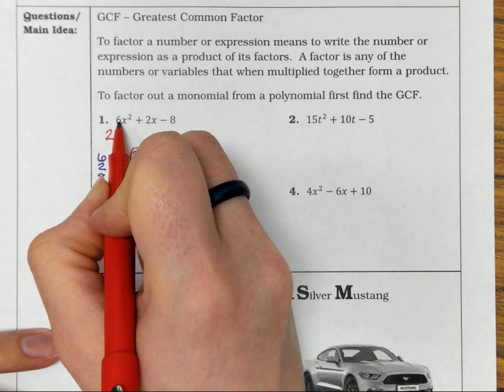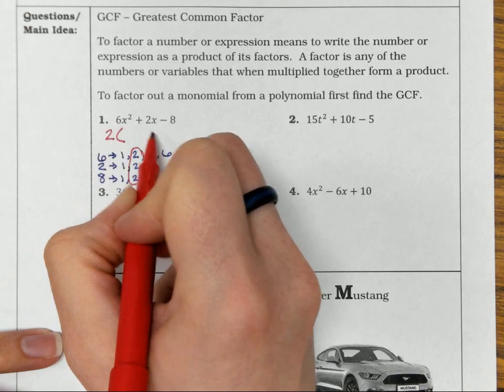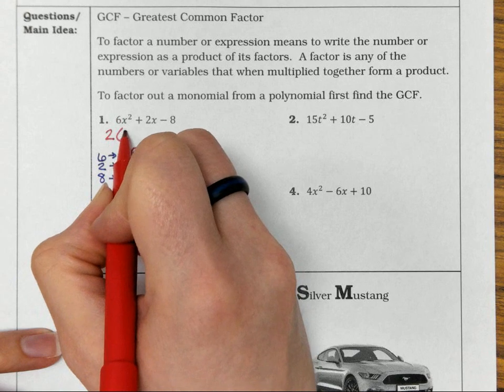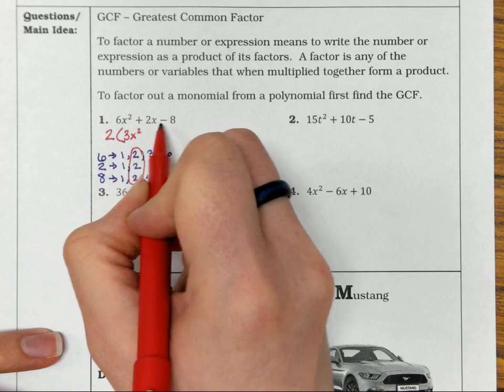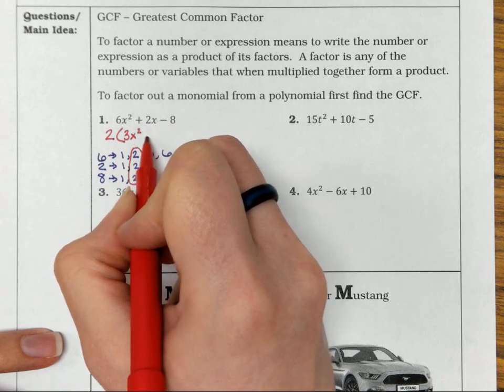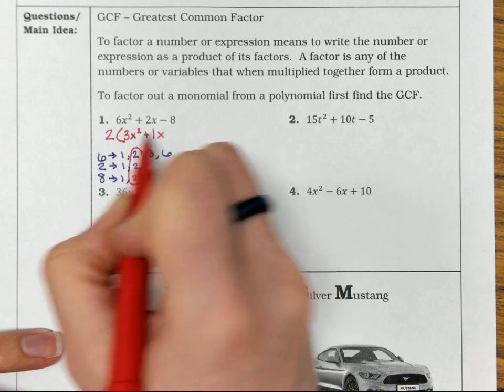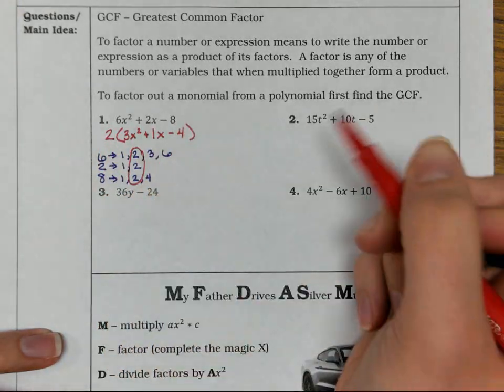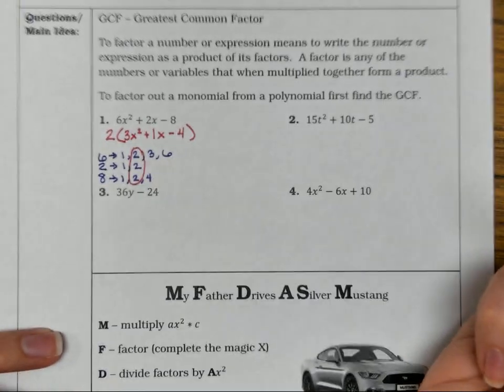Greatest Common Factor Notes